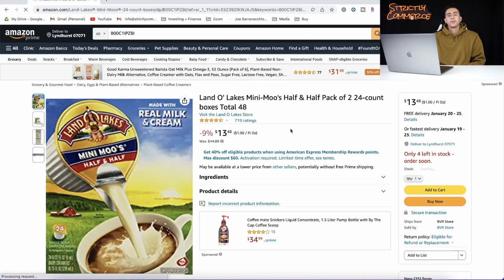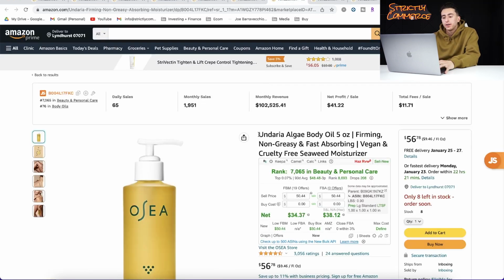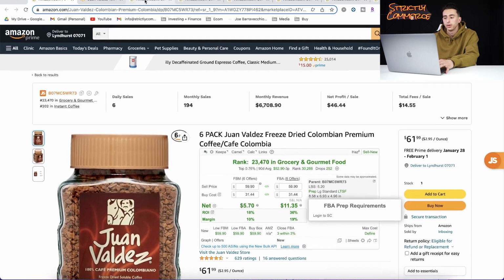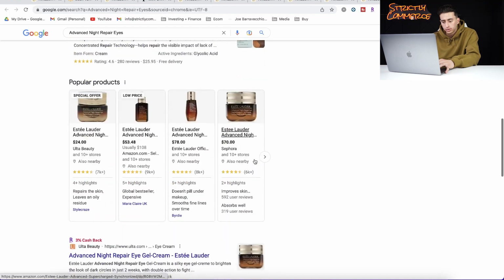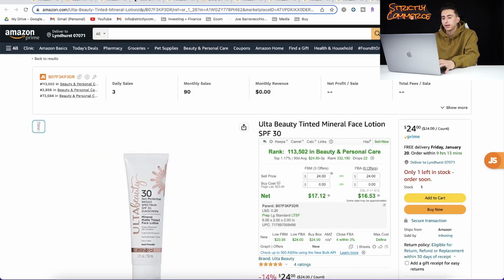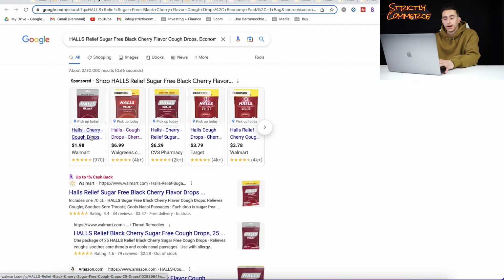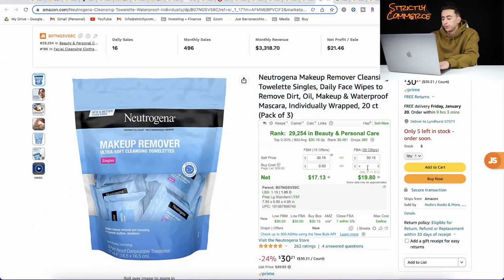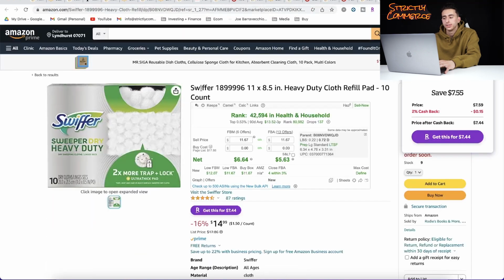The FASTEST Online Arbitrage Sourcing Method | LIVE Reverse Sourcing Amazon FBA 2023